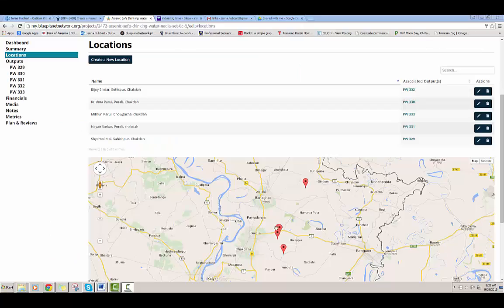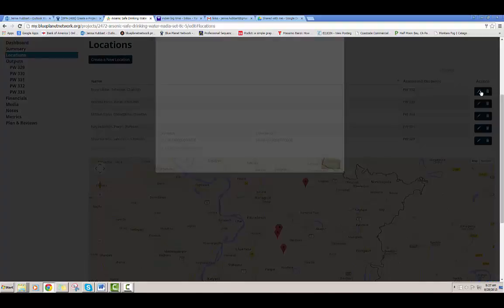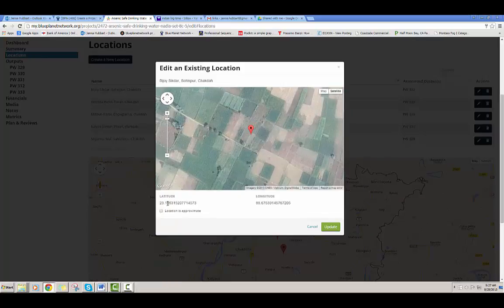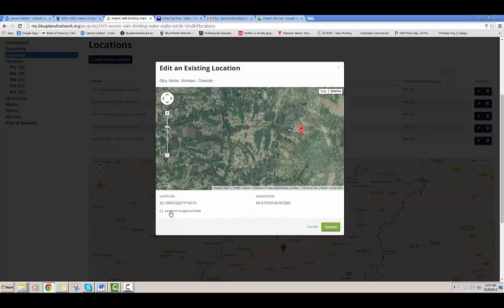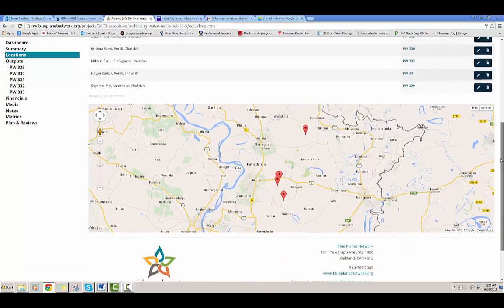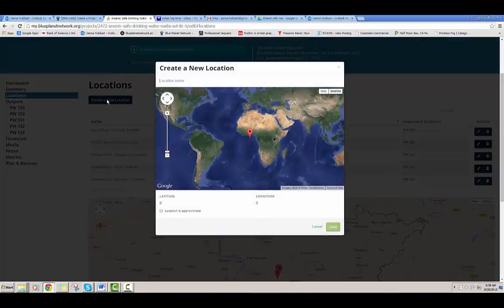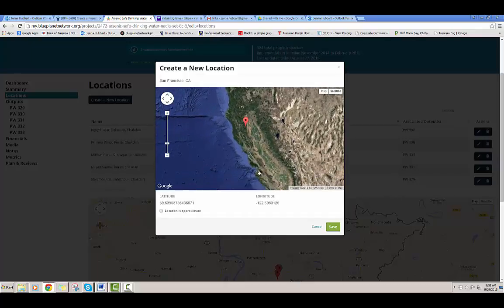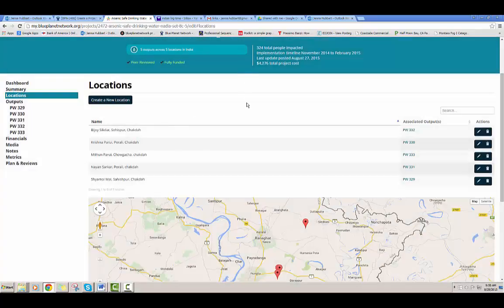Blue Planet Network Project Location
An overview of the Blue Planet Network Project Locations page